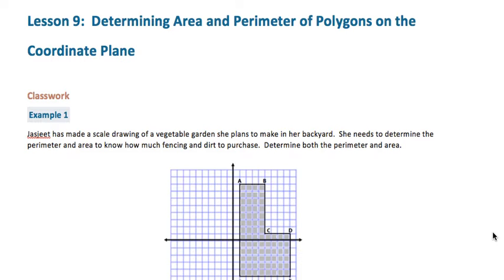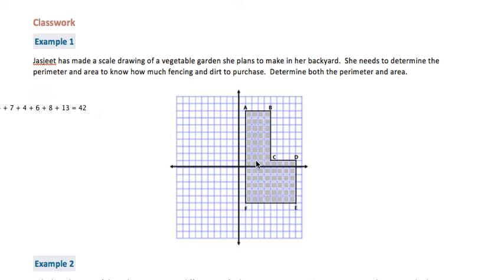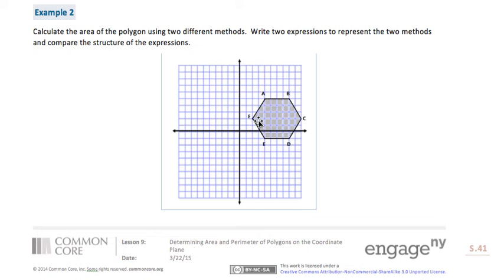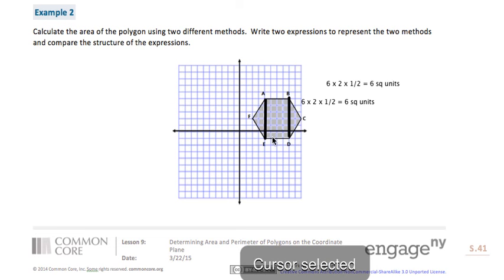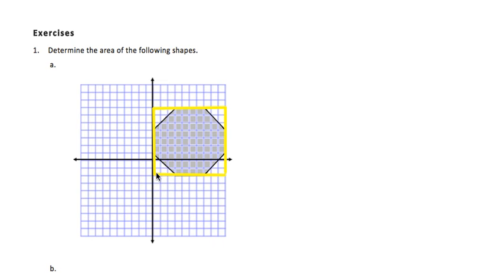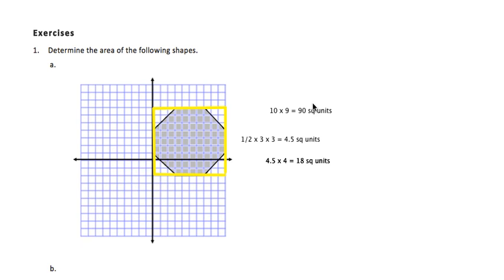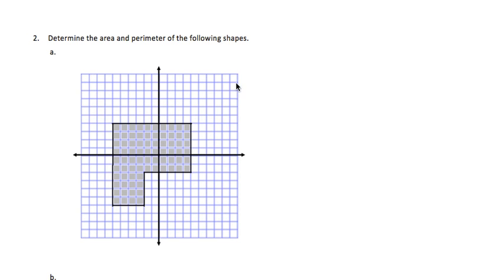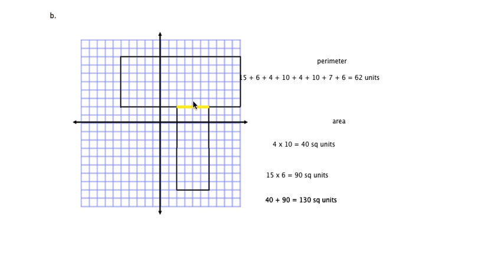Math 6 Module 8 Lesson 8